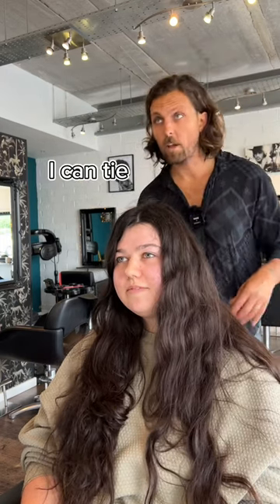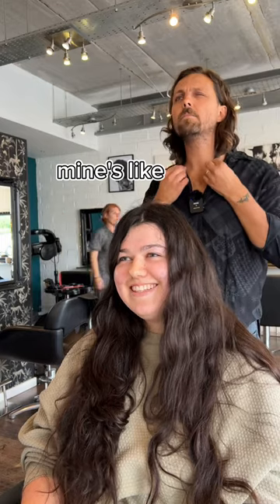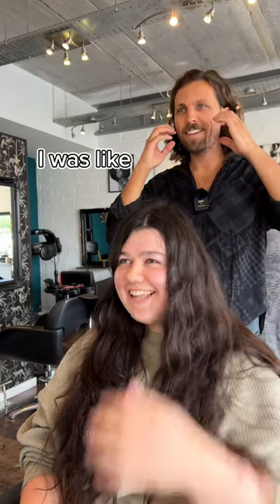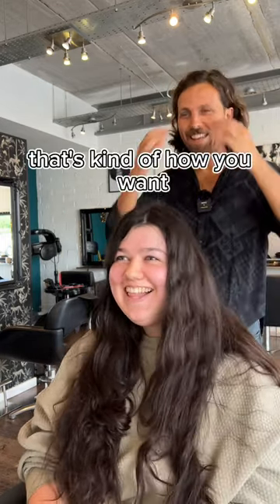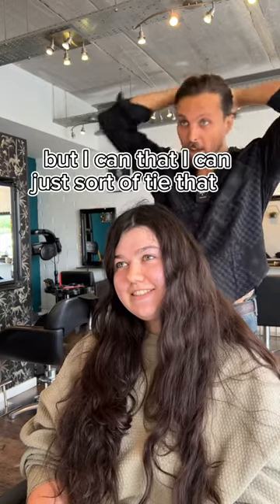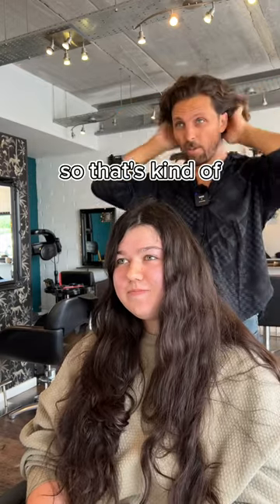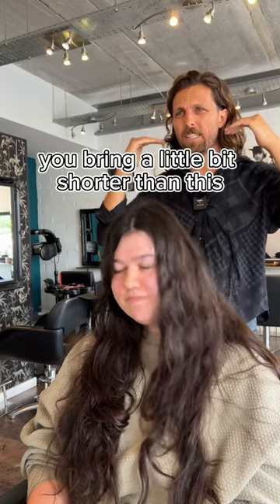Hair Transformation Part 3 of 4